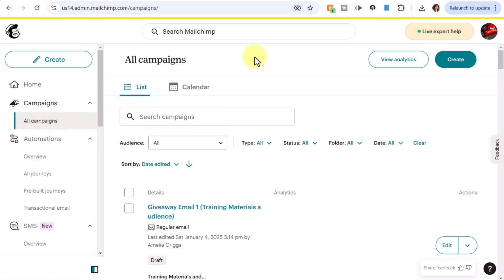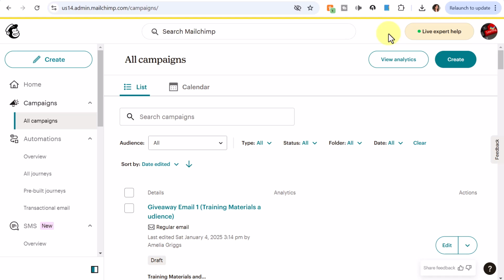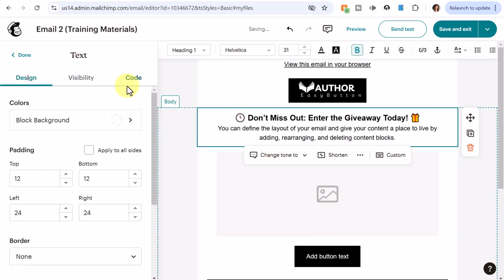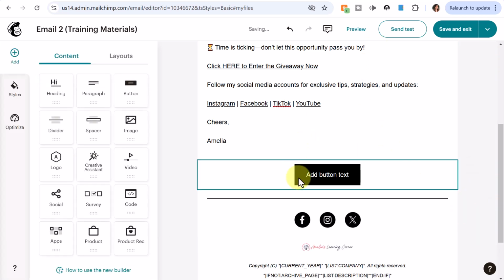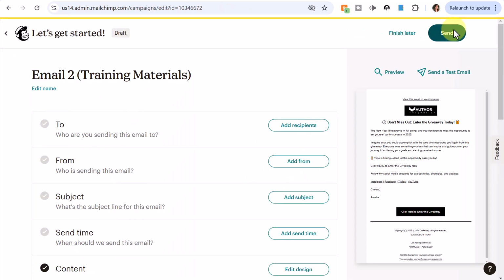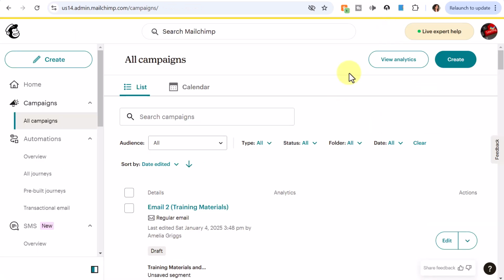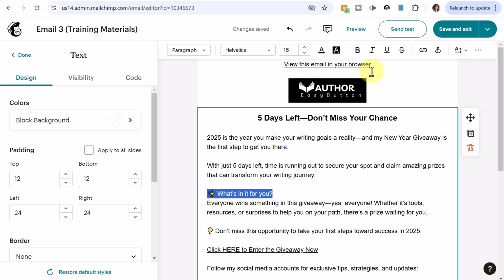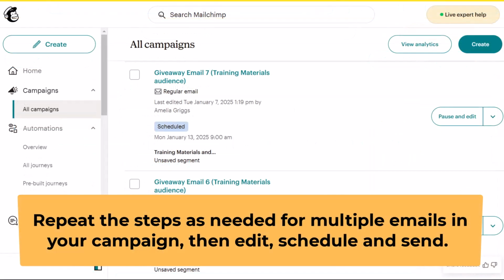MAILCHIMP EMAIL MARKETING FOR BEGINNERS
Ready to streamline your email marketing with Mailchimp? In this tutorial, I’ll show you how to create an email from scratch, customize your design, add images and hyperlinks, schedule campaigns, and save templates for future use. Whether you’re a beginner or a seasoned marketer, you’ll discover step-by-step tips for crafting professional emails, automating your campaign schedule, and analyzing key results. Boost engagement, grow your audience, and elevate your email marketing strategy with this easy-to-follow training video.

00:00 Introduction and What to Expect
00:13 Live Email Campaign Example
02:20 Creating an Email from Scratch
02:37 Choosing and Customizing Your Email Design
03:10 Adding or Changing a Logo Image
03:48 Editing the Body of Your Email
04:07 HTML Coding vs. Design Bar
05:48 Adding Hyperlinks
06:12 Adding or Deleting Images
06:23 Creating a Button with a Hyperlink
07:08 Previewing Your Email
07:21 Sending a Test Email
07:48 Saving and Saving as a Template
08:20 Setting Up To/From/Subject and Send Time
09:39 Scheduling Your Email Campaign
10:26 Replicating and Editing an Email
12:58 How to Use a Saved Template
14:04 Email Campaign Review
14:36 Recap & Summary

▶ FREE Author Journey Roadmap:

▶ 7 Steps to Your Bestselling Book:

▶ Canva Crash Course:

► Capcut - Edit Videos and Add Captions with Special Effects like a pro